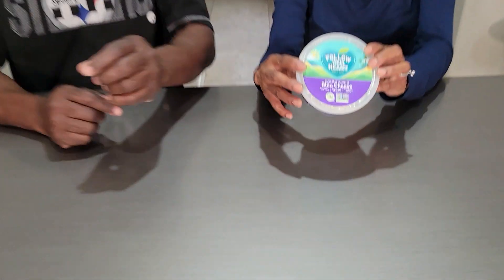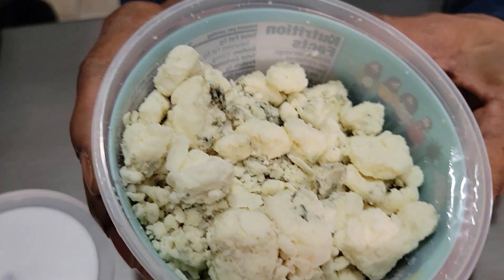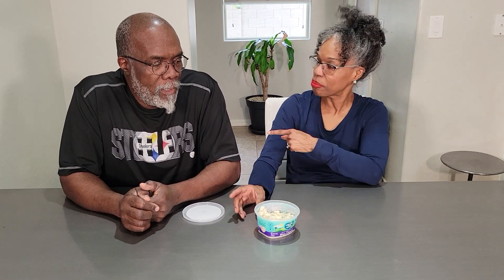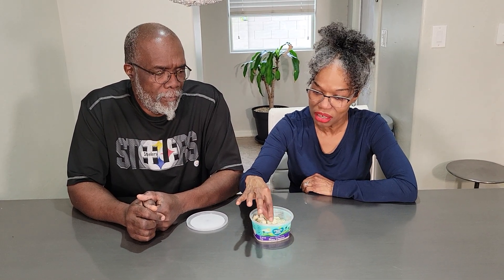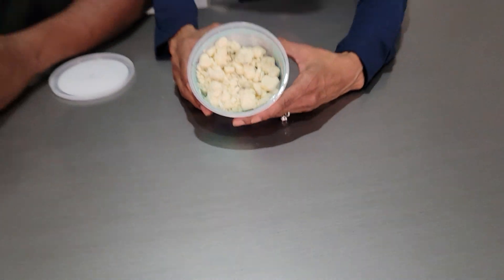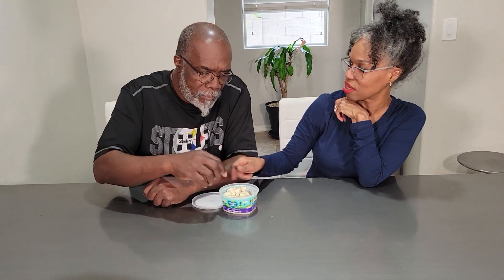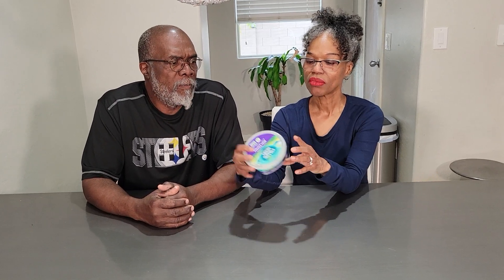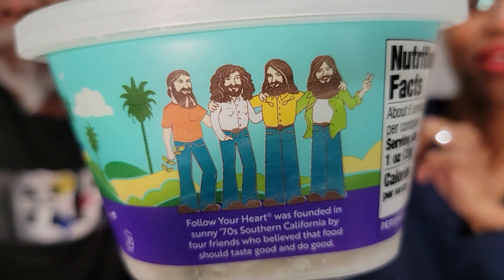R N Bae Review Follow your heart Bleu Cheese!